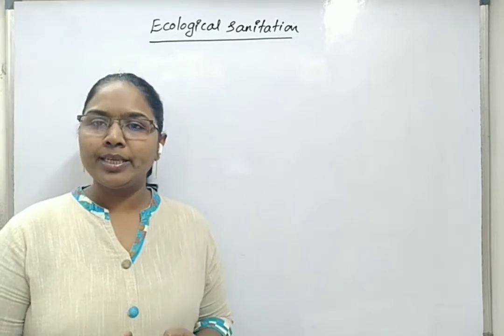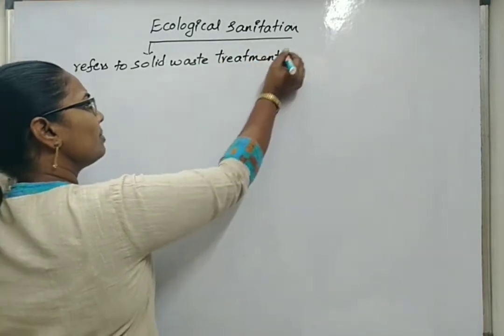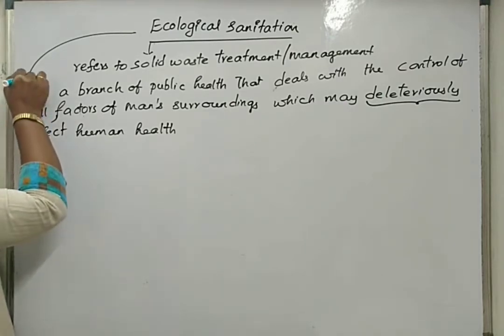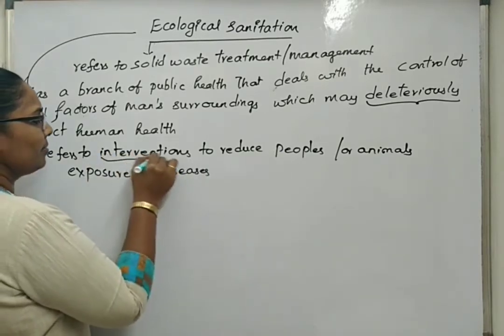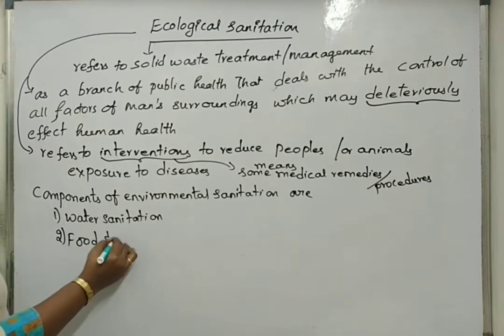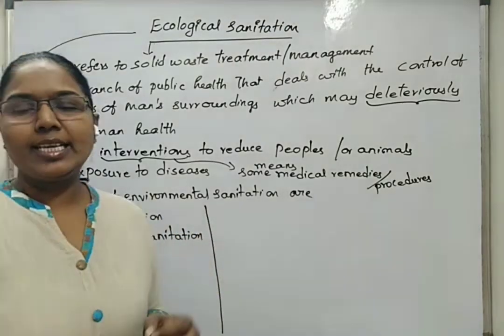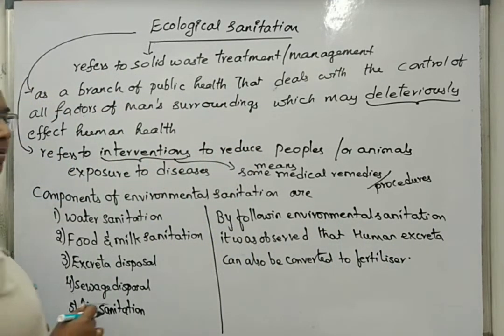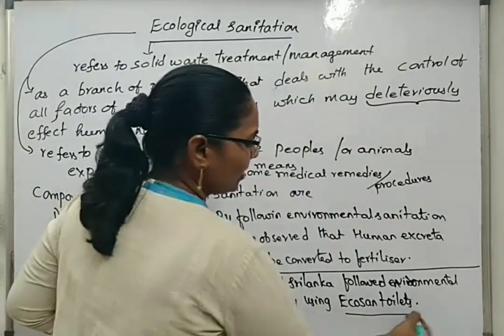Environmental Sanitation -PART-6